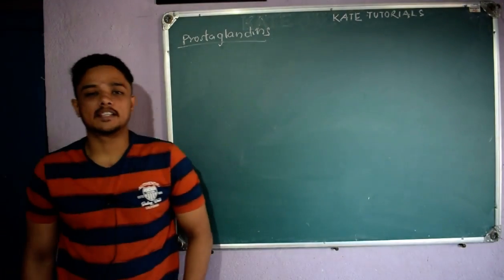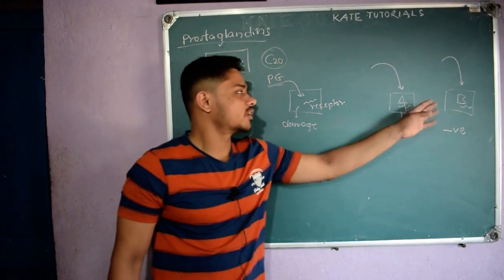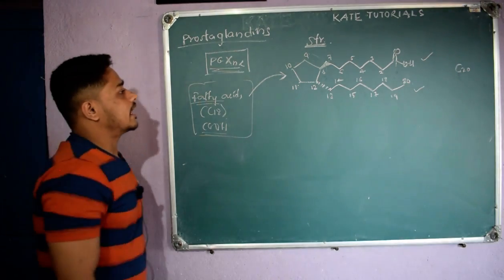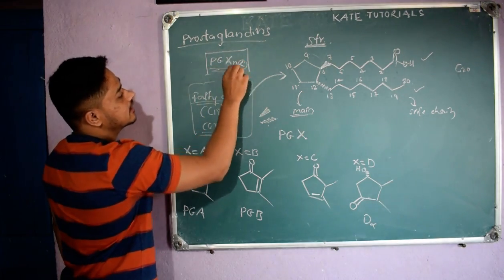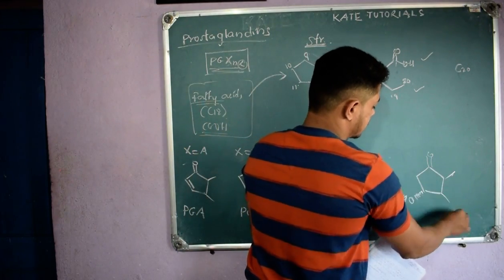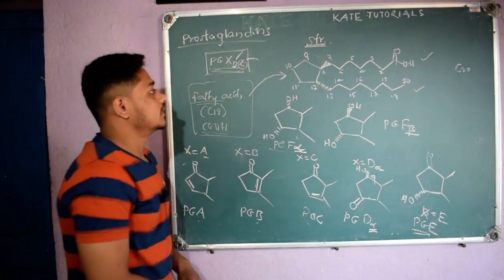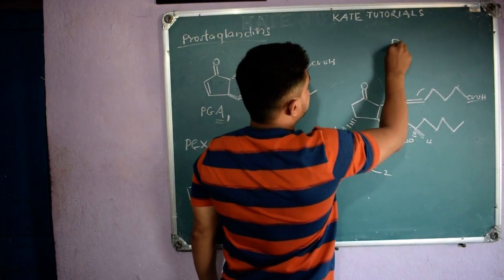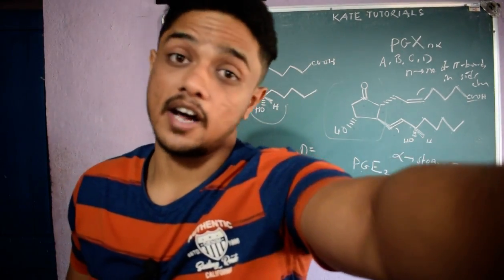1Introduction to Prostaglandins| Prostaglandins Chemistry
Here i have discussed about
Definition of Prostaglandins
What are Prostaglandins
Functions of Prostaglandins
General Nomenclature of Prostaglandins
General Structure of Prostaglandins
Structural Formula of Prostaglandins